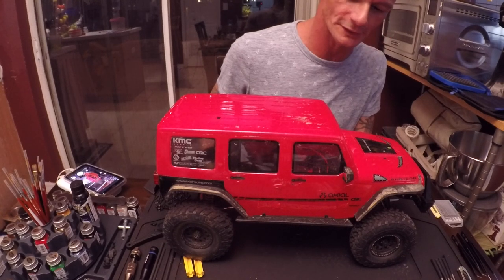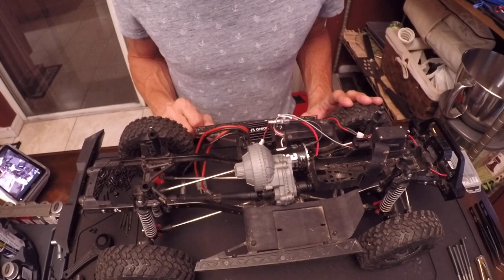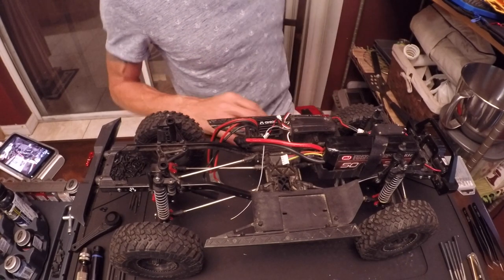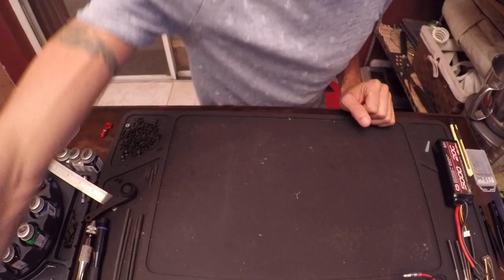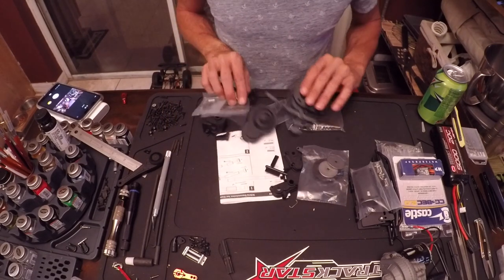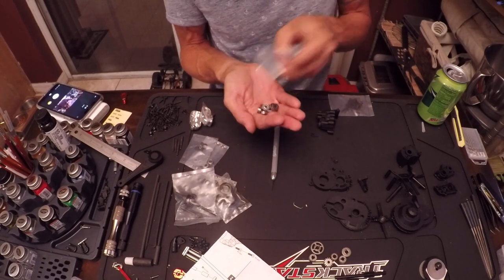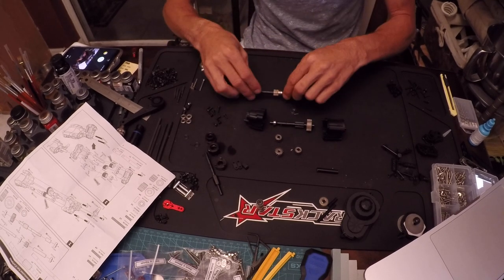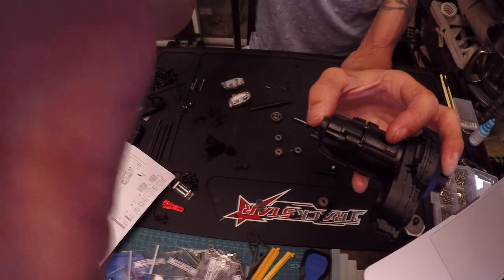SCX 10 II Build - Jeep Wrangler JKU Xtra Speed JKU Body v1 - Part 1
SCX 10 II RTR Build - Jeep Wrangler JKU Xtra Speed JKU Body v1 - Part 1

Modifying my stock SCX 10 II RTR and fitting a Xtra Speed JKU v1 body to it in order to make a 1:10 or my 1:1 JKU.

Decided to swap out the AX10 trans for a 2 speed. And other various upgrades.

There was not many resources out there showing these mods and builds from end to end so I thought I would film my build!

I do not make tons of youtube how-to videos so hopefully you find it helpful HAHA